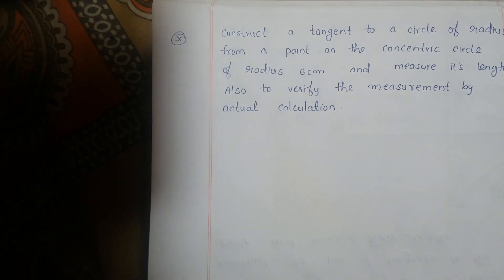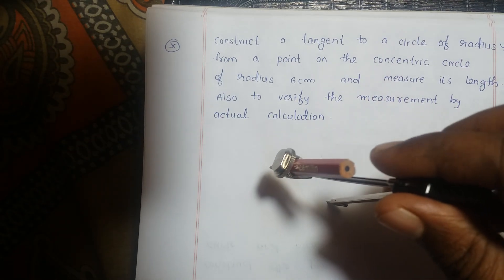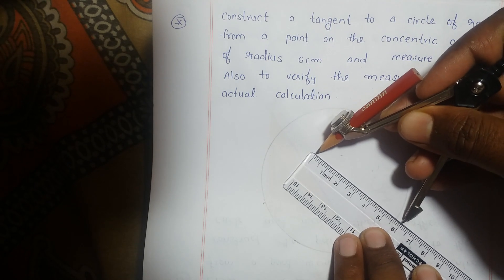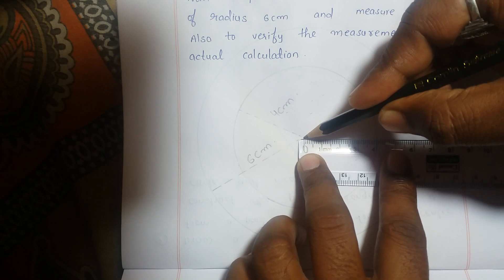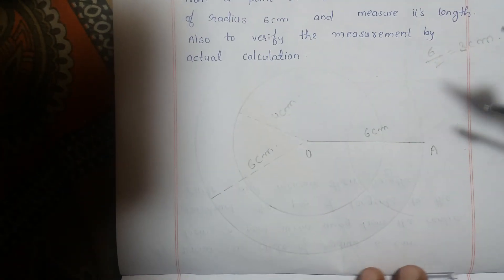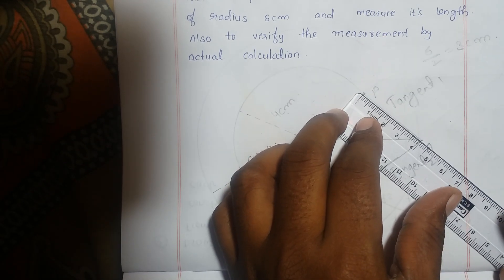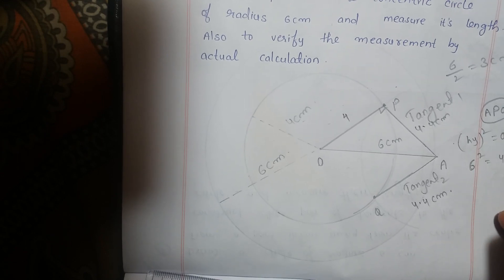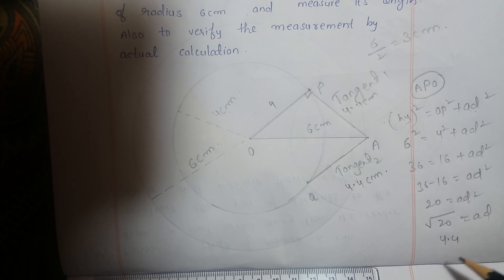10th maths constructions of tangents and secant to a circle question number 2 || sri pragna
sripragna 10th maths constructions of tangents and secant to a circle question number 2 10thmathsconstructions constructionofsimilartriangles tangentandsecanttoacircleconstructions ts10thmaths Join my telegram group